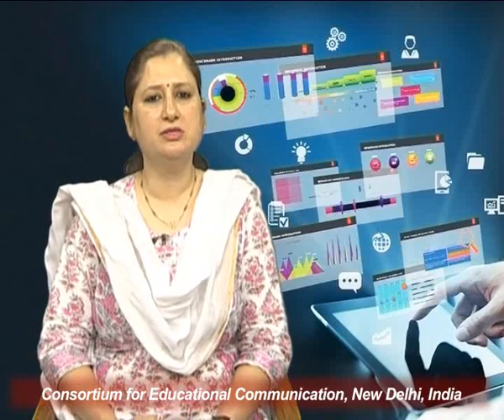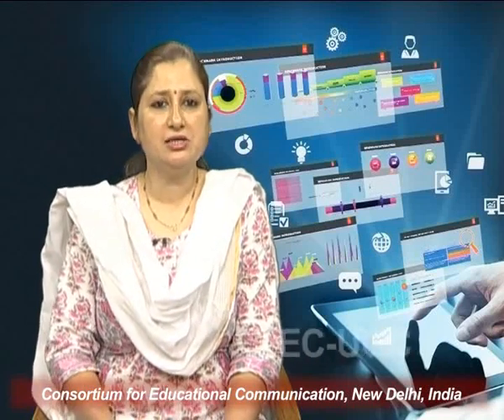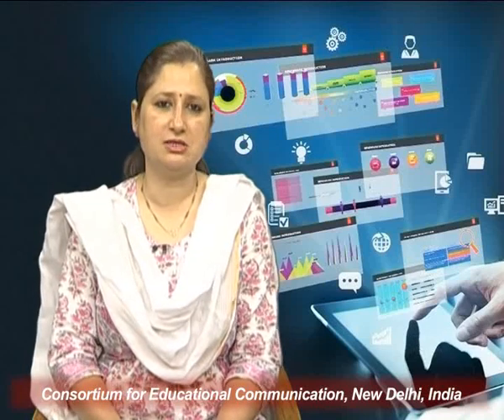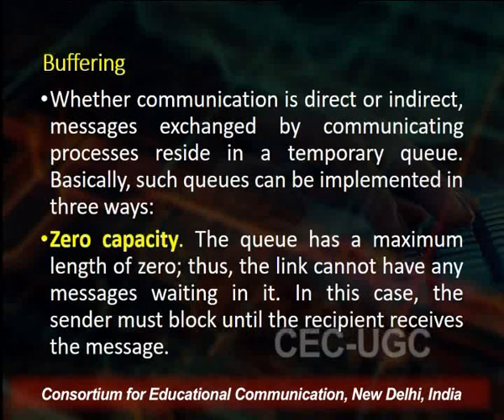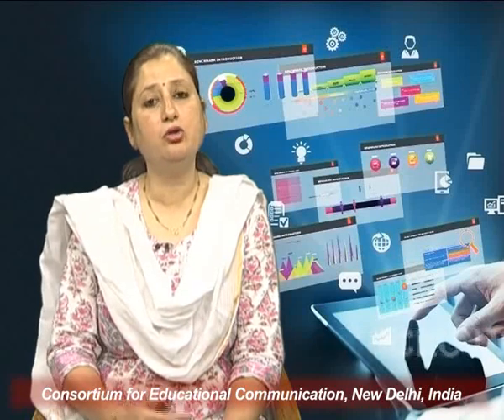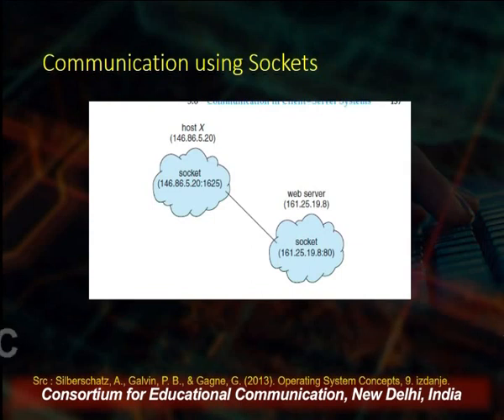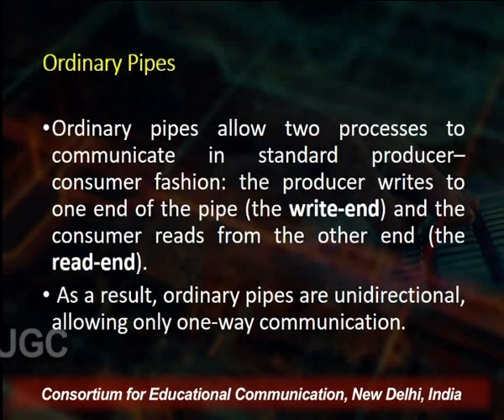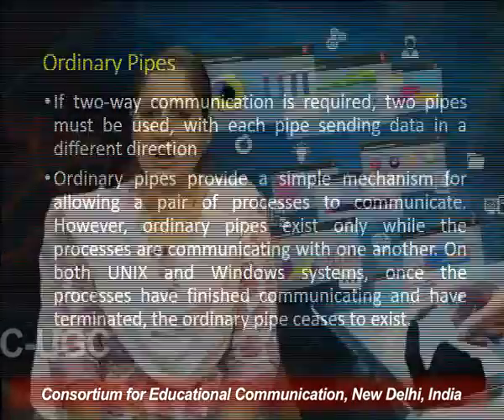Operating System - IX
This Lecture talks about Operating System - IX.